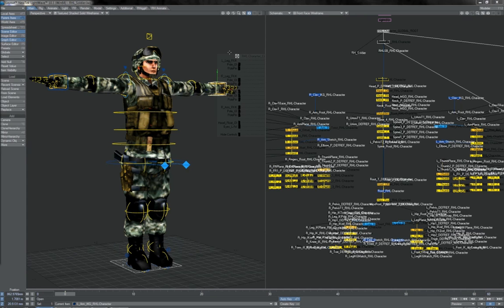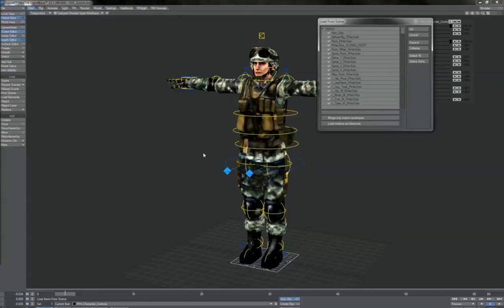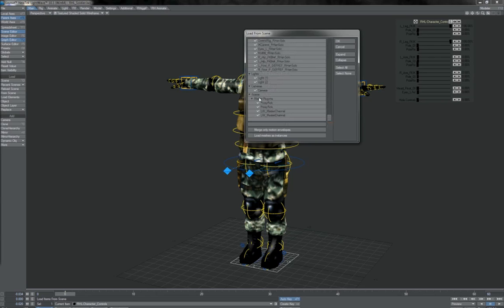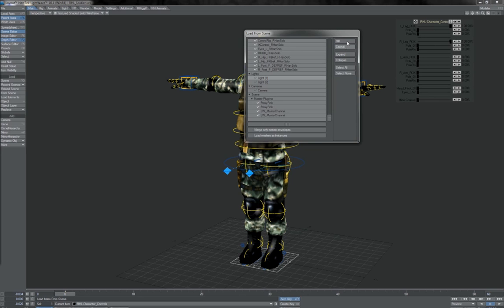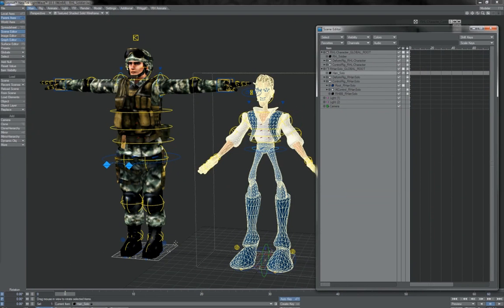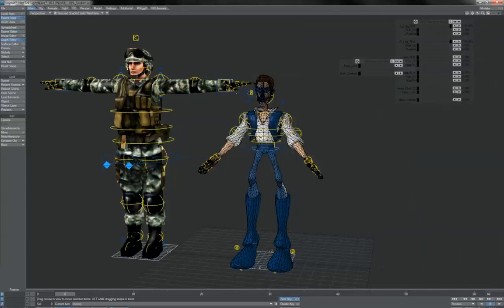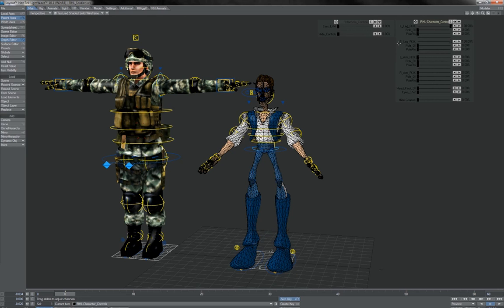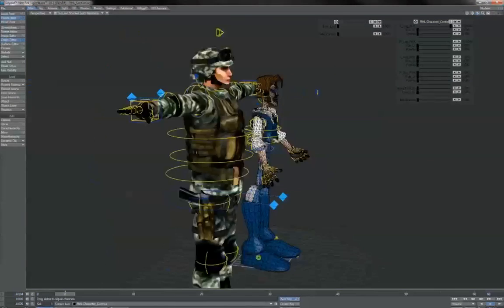RHiggit Tips 3 - Adding Multiple Characters to scenes.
This video covers the quick and simple process of loading multiple characters into a scene which have been rigged using RHiggit!